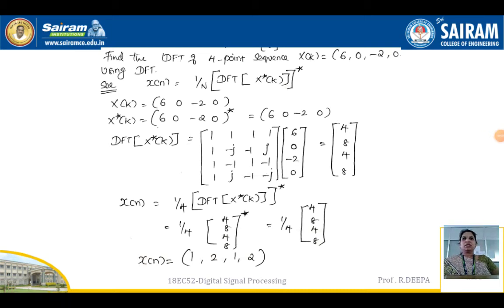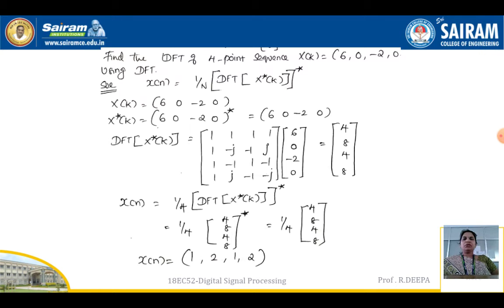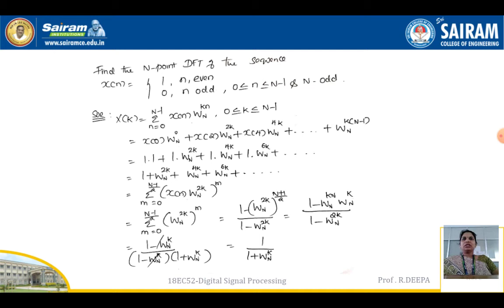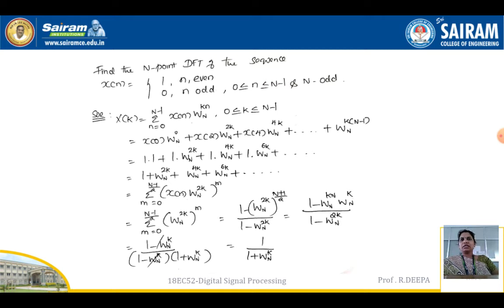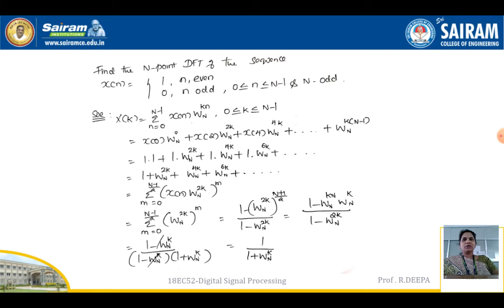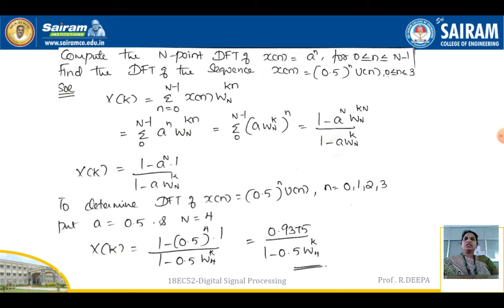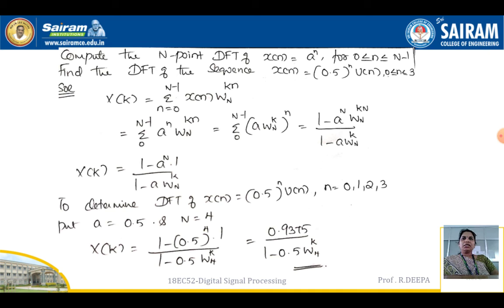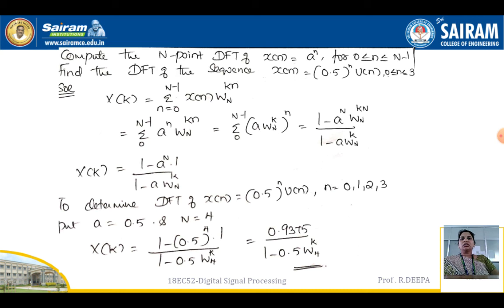Lecturevideo_18EC52_Module1_Problems on Dft &idft 2_R.Deepa